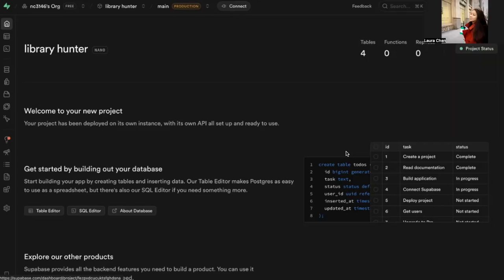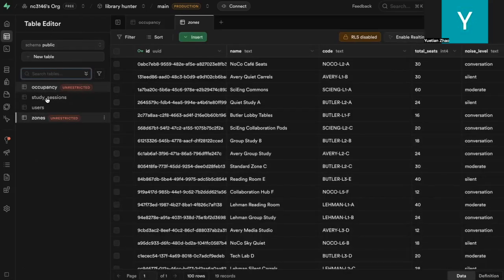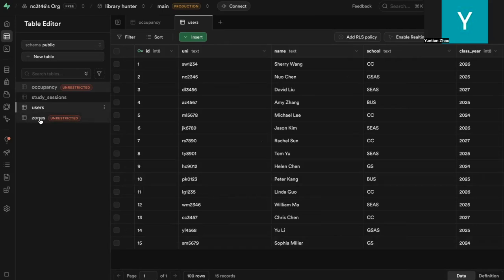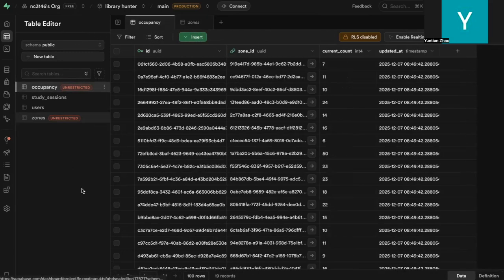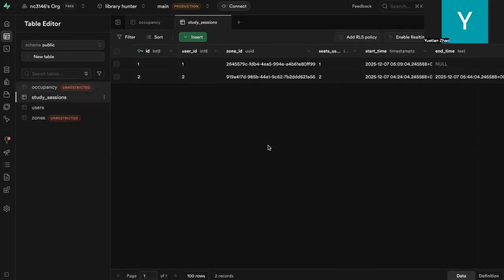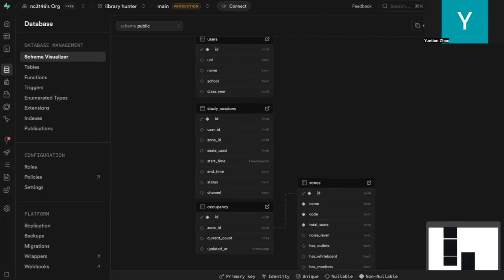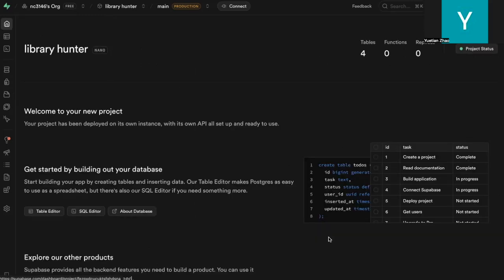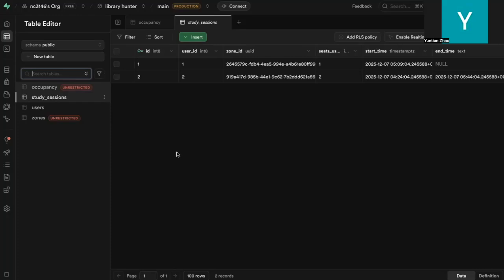LibraryHunter Supabase Walkthrough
Welcome to the backend walkthrough of LibraryHunter, where we pull back the curtain and show you how real-time occupancy, NFC check-ins, and smart recommendations are powered behind the scenes using Supabase ⚡🗂️.

In this video, we’ll take you through how our Supabase database is structured and how each table keeps LibraryHunter fast, reliable, and accurate — all in real time.

What you’ll see 👇

🗄️ Supabase Postgres database (clean + scalable)
📍 Zones table for all study spaces across campus
📊 Real-time Occupancy syncing through Supabase REST APIs
⏱️ Study Sessions table powering check-in / check-out tracking
🧑‍🎓 User table with SSOL-style student profiles
🔗 Relational schema linking users → sessions → zones
⚡ Instant updates triggered by NFC seat check-ins
🌐 Public API endpoints for demo + evaluation

Built for students who want accurate, real-time seat visibility — not guesswork. With Supabase powering our backend, LibraryHunter stays fast, stable, and ready to scale across libraries, campuses, or entire universities 🚀📚.